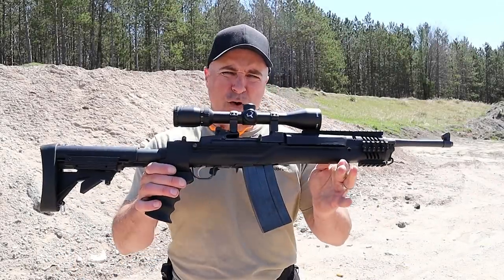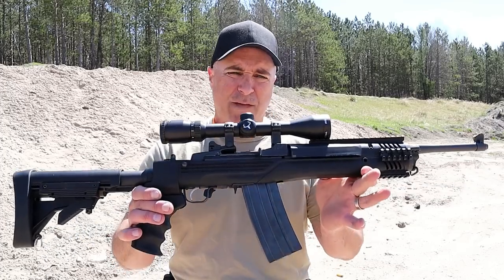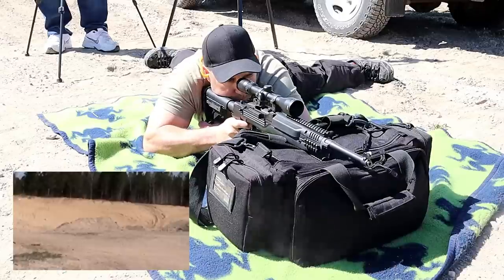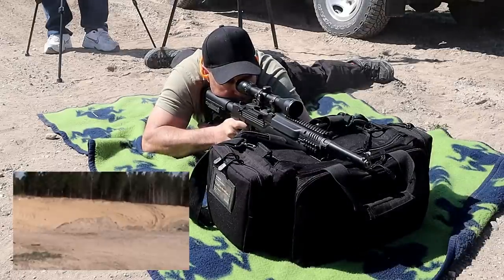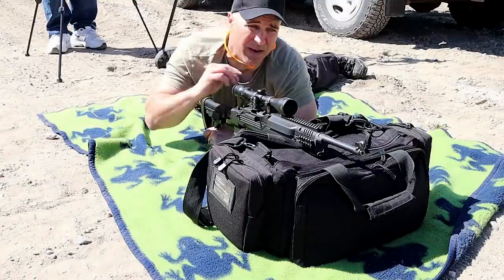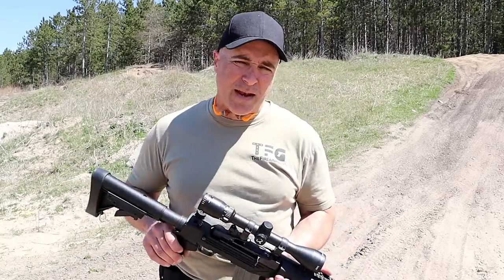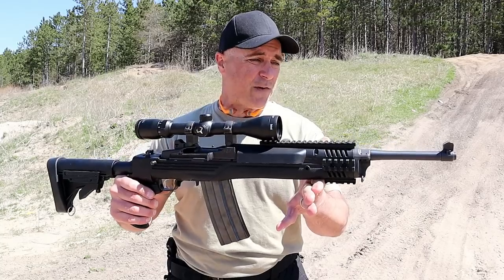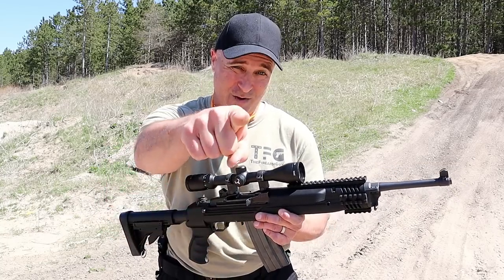Ruger Mini 14 (150 Yards) - TheFirearmGuy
Here is the Ruger Mini 14 in 5.56 Nato at 150 yards. This Ruger Mini 14 has an ATI "Tactical" stock and unlike all Mini 14's, it is chambered in 5.56 NATO. It's a great rifle and will fire any type of .223/5.56 round. Check it out and let me know how I did.